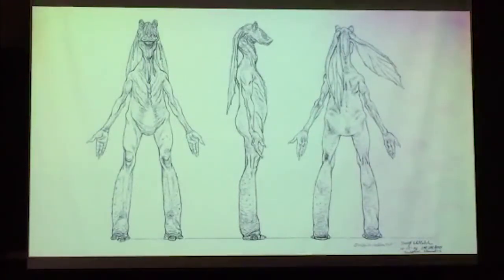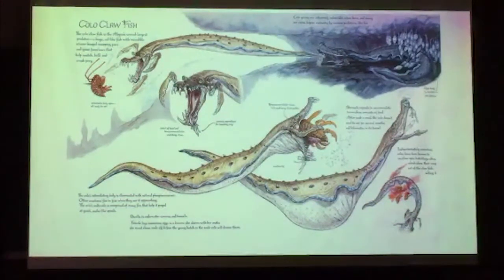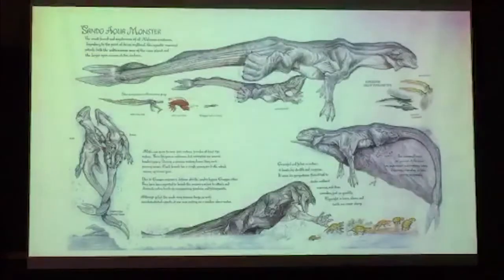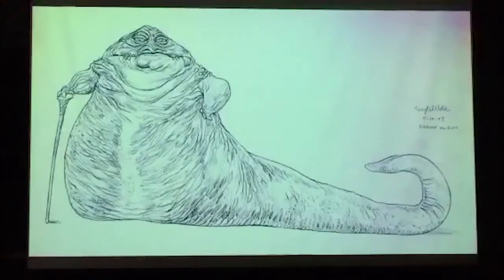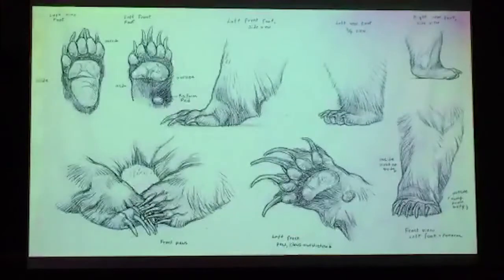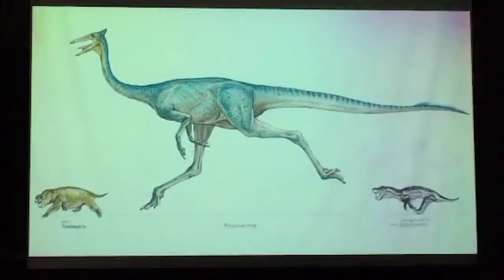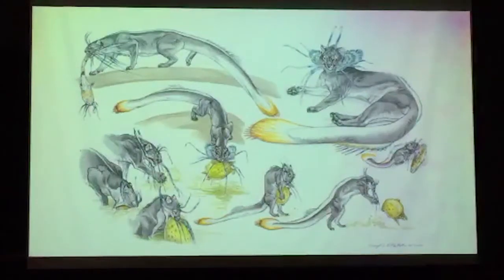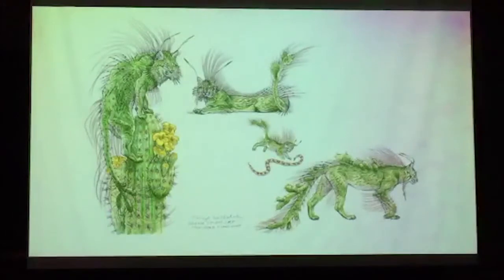Terryl Whitlatch plenary presentation at 2016 GNSI annual conference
Terryl Whitlatch gives a plenary presentation at the 2016 GNSI annual conference (University of California Santa Cruz, 3-9 July) about her illustration work based on vertebrate anatomy that includes, among other projects, being the principal creature designer for the movie Star Wars Episode I. Terryl is joined by John Fleskes of the Flesk Publications and art director of the Spectrum Fantastic Art. The presentation was originally broadcast live on Periscope.